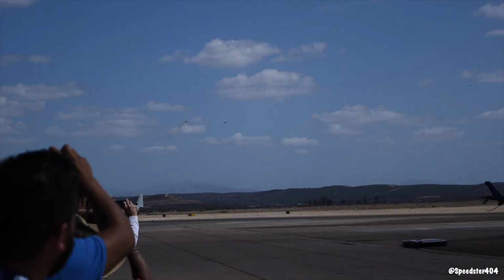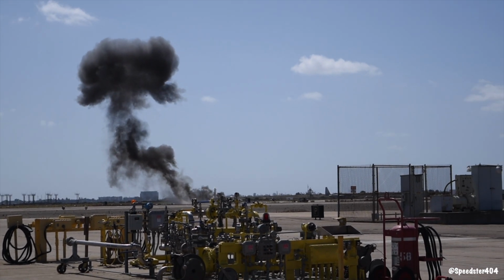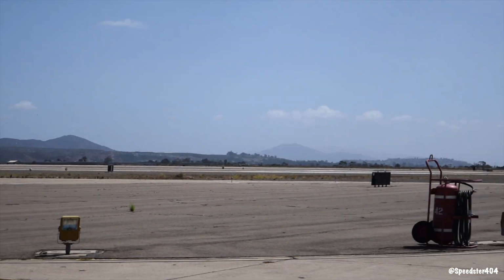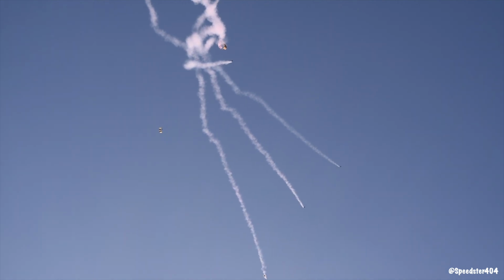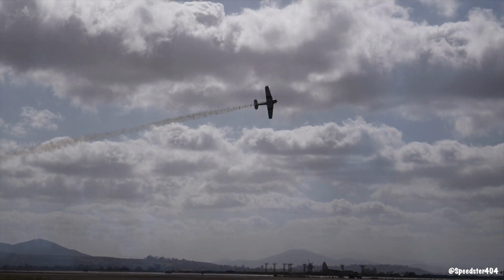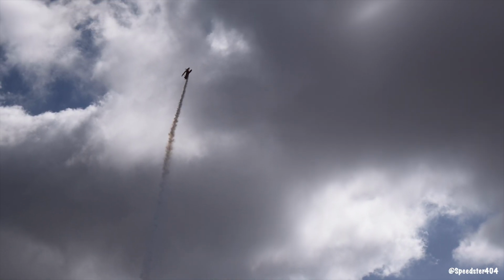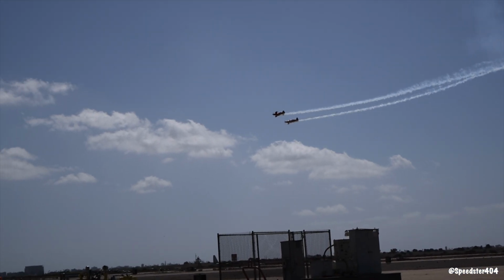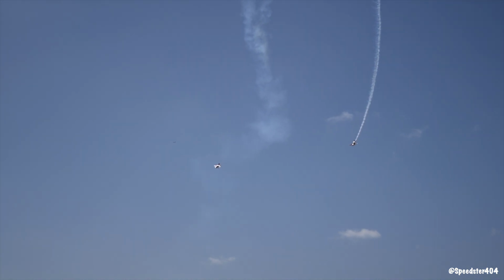HUGE EXPLOSIONS! F-18, F-16, F-35, AH-1 Cobra, V-22 Osprey, & Tanks Military Demo @MCAS Airshow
• USMC MV-22 Osprey Demo
• John Collver – “Wardog” AT-6 Texan Aerobatics
• AFTERSHOCK Jet Fire Truck w/ John Collver’s “Wardog” AT-6 Texan Race
10am
• U.S. Army Golden Knights Veterans Commemoration Jump
• Sean D. Tucker
• Warbirds Over Miramar w/ Pyro
• Firefighting Demo - Featuring Miramar Fire Department / ARFF P-19 / SD Sheriffs / Erickson Aircrane
• Vicki Benzing Stearman
11:10am
• Opening Ceremonies - Featuring: U.S. Army Golden Knights Parachute Team,  U.S. Navy Leap Frogs Parachute Team and Team Oracle
12:20pm
• Marine Air-Ground Task Force (MAGTF) Demo
1:15pm
• Jon Melby High Performance Pitts Aerobatics
• AFTERSHOCK Jet Firetruck w/ Jon Melby Race
1:35pm
• Red Bull Aerobatic Helo w/ Wingsuit Jumpers
• F-16 Viper Demo w/ P-51 Mustang Heritage Flight
• Sean Tucker - Featuring: Jessy Panzer Formation Aerobatics
2:40pm
• RAF Red Arrows
3:20pm
• U.S. Navy Blue Angels